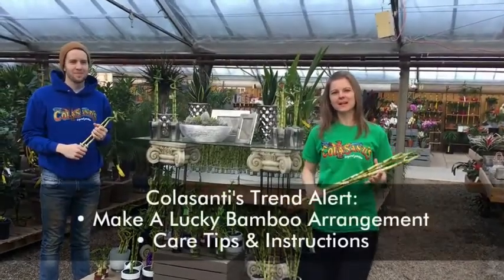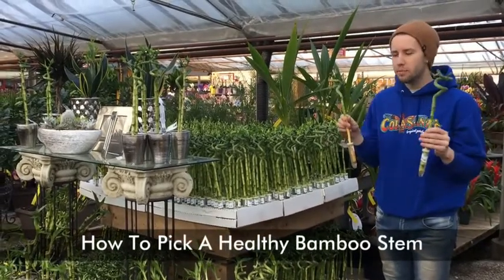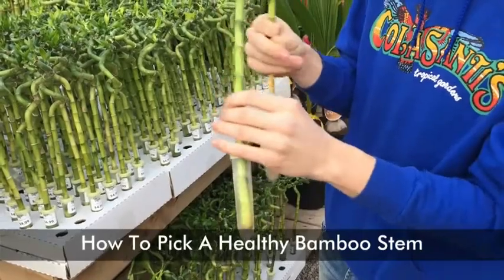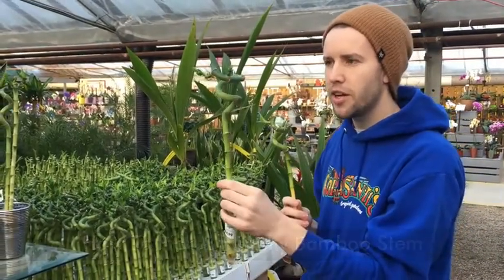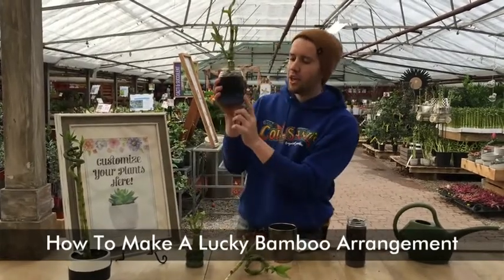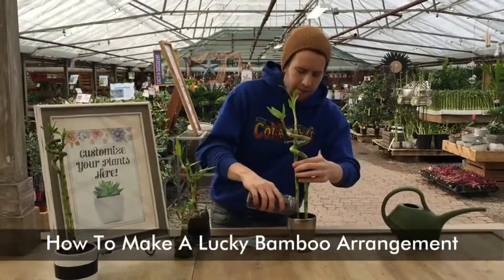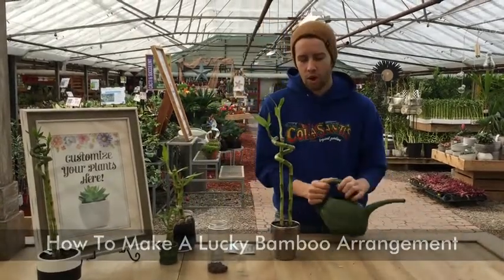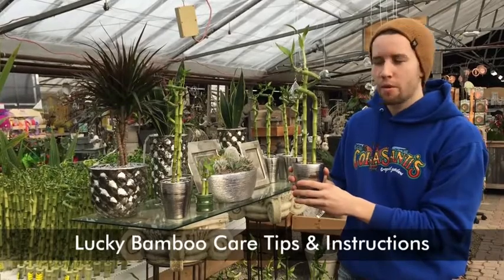How to Pick a Healthy Bamboo Stalk | Colasanti's Tropical Gardens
Watch our video to learn how to make a quick and easy lucky bamboo arrangement.
Colasanti's Tropical Gardens - Kingsville Ontario